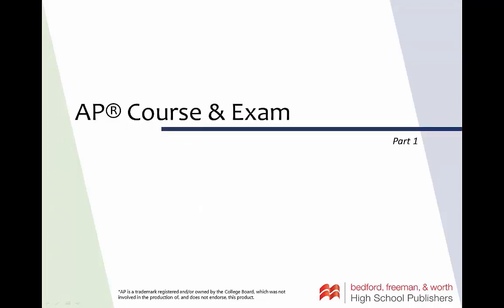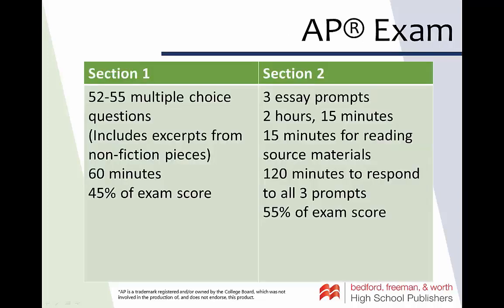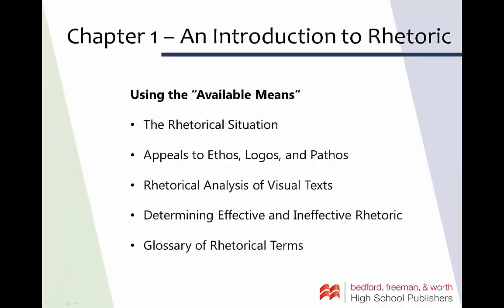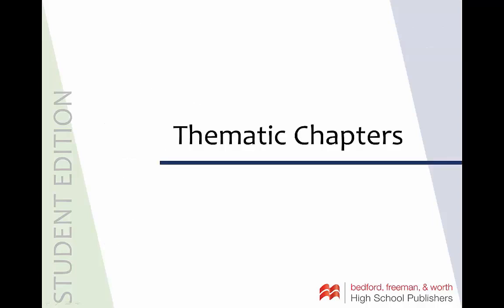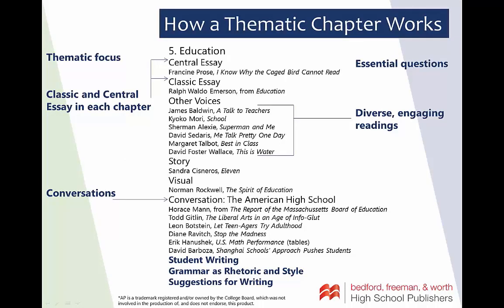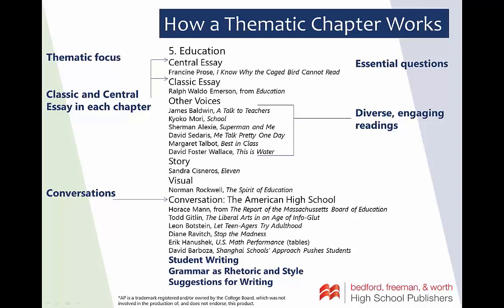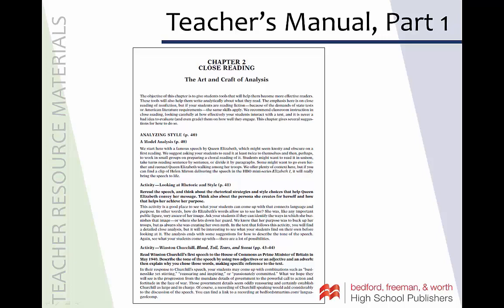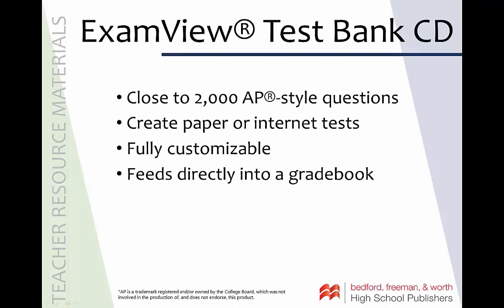The Language of Composition 2e Program Tour